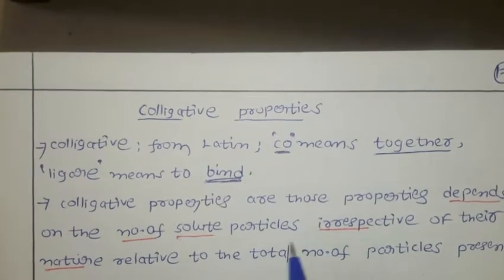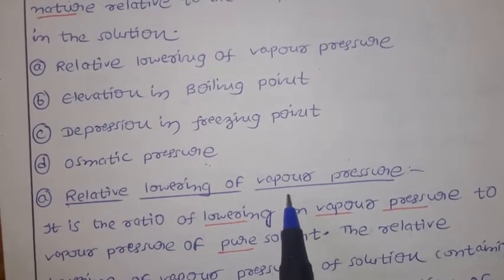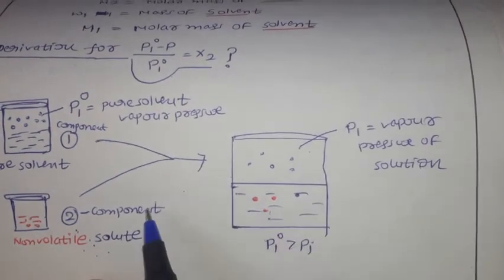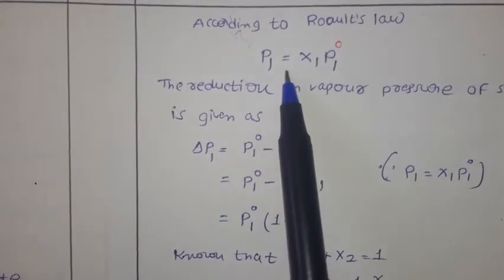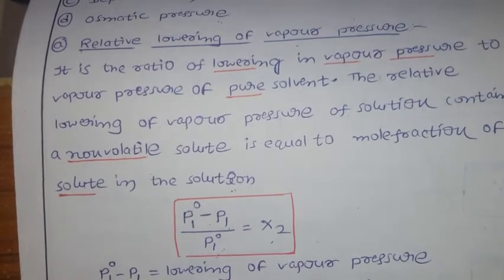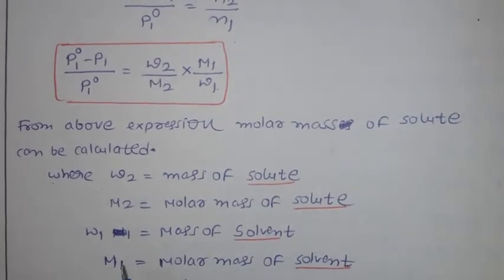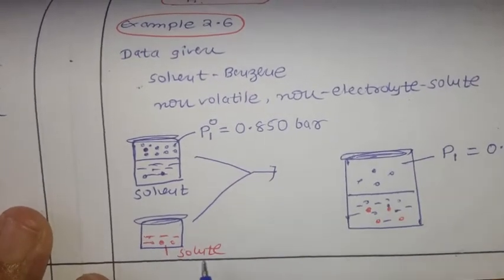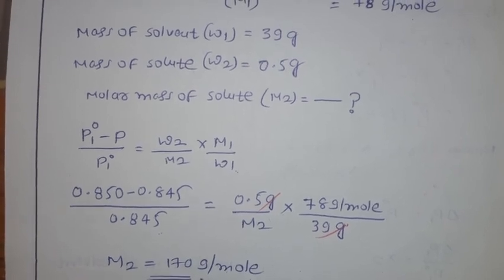Lecture - 12, Solutions, Colligative properties, (a) Relative lowering of vapour pressure